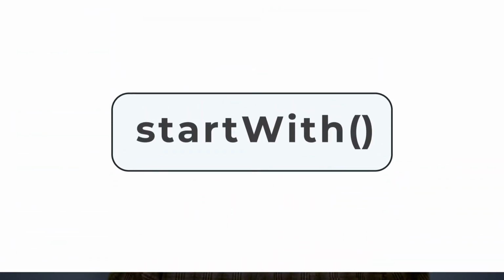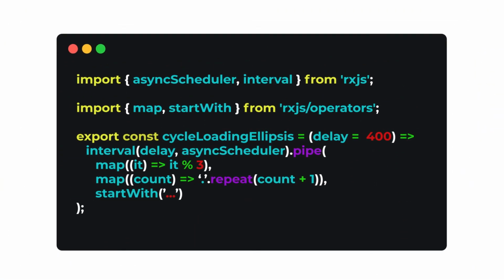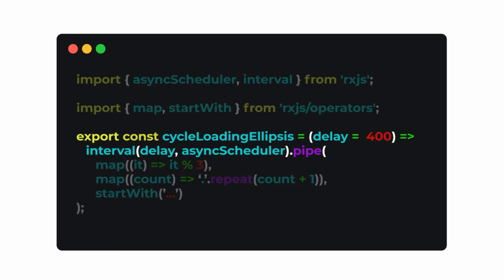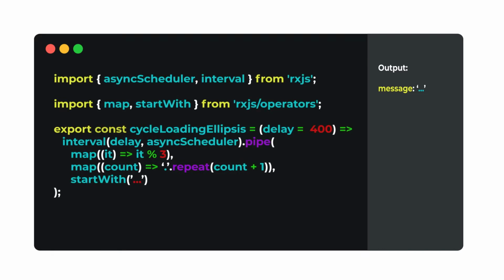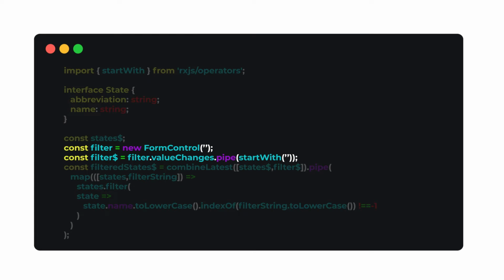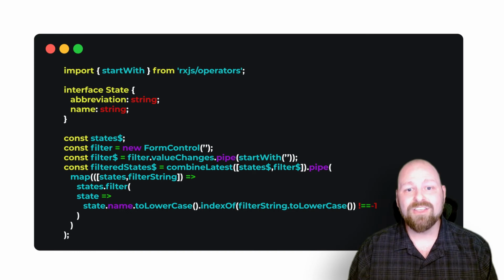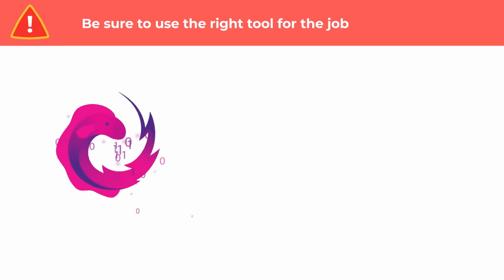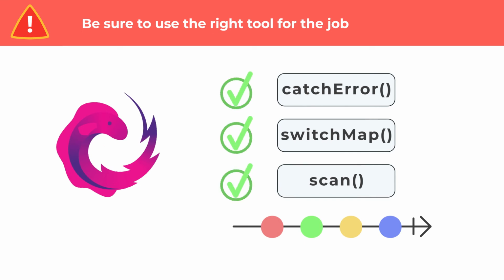RxJS startWith() Tutorial - Begin an Observable with Provided Values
Senior Enterprise Software Engineer, Nick Landkamer shows how to return an observable that begins with provided values using RxJS ‘startWith()’. He describes when you use ‘startWith()’, walks through a couple of real-world examples, and how to keep observables simple and to the point.

00:00 - switchMap(), Lessons in RxJS, Presented by Briebug
00:08 - Nick Landkamer, Senior Enterprise Software Engineer at Briebug
00:20 - startWith() Marble Diagram
00:45 - Code example, walking ellipsis
01:16 - Code example, starting with an empty state
02:00 - Right tool for the job
04:47 - Trouble getting started? Visit our website ( to find out how you can augment your application development

In this video series, experts share lessons and best practices they’ve learned using RxJS in mission critical applications, with the initial videos focusing on ‘Mastering the Operators’.